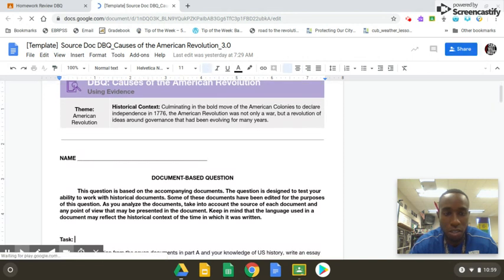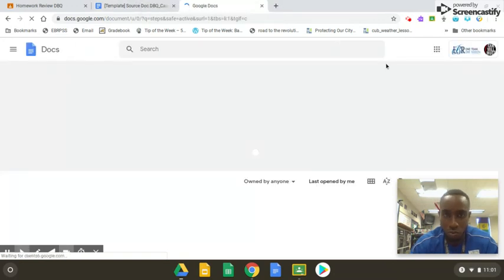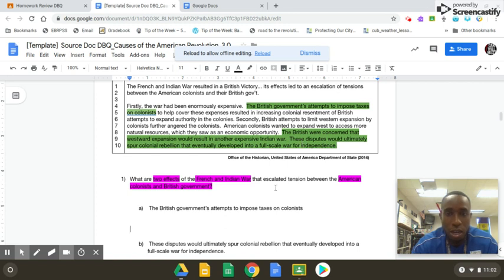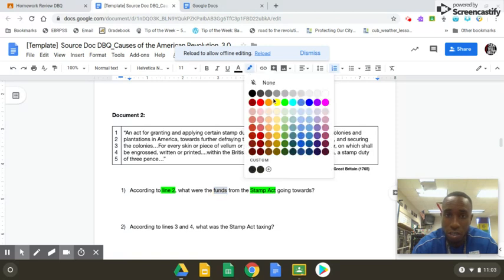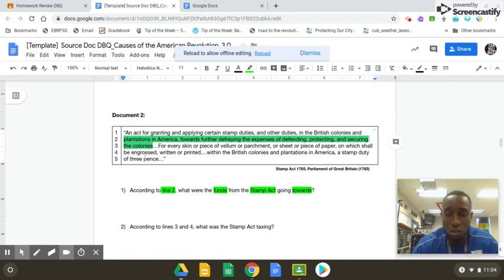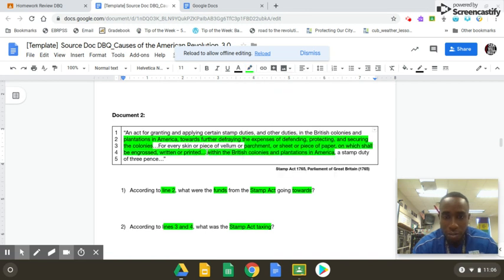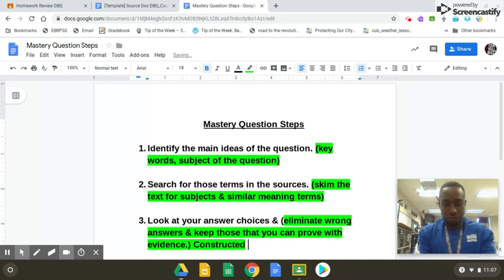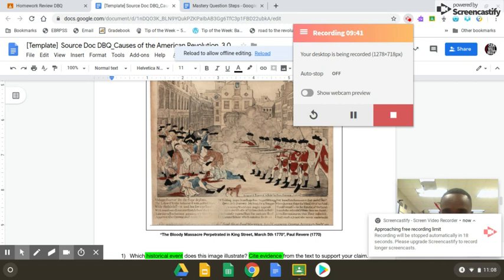Sep 26, 2019 11:09 AM